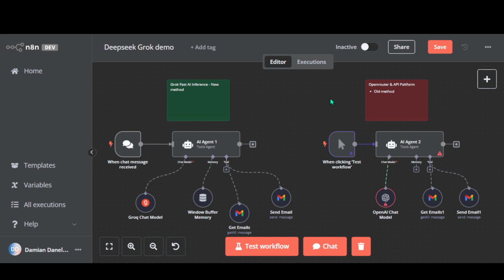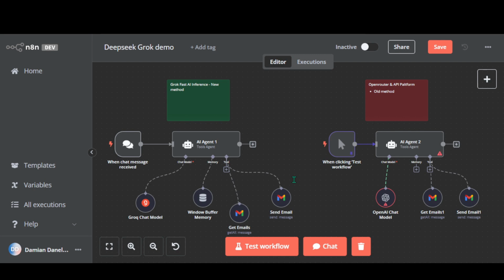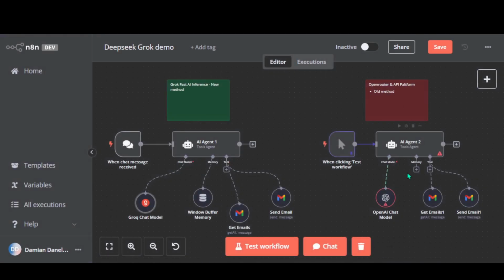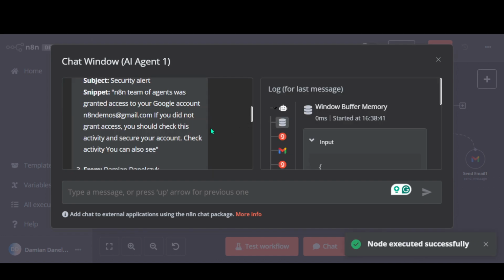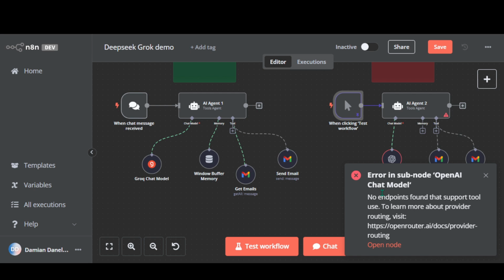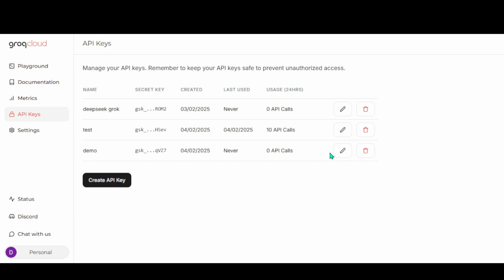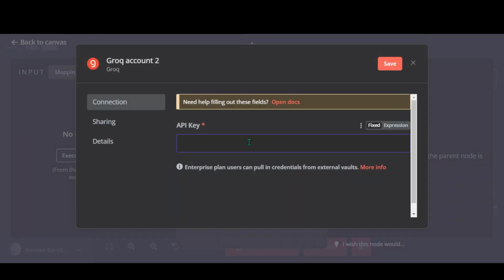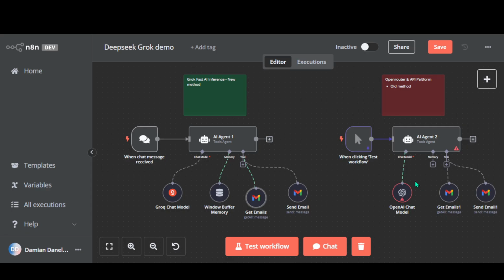DeepSeek R1: Build AI Agents in n8n (EASIEST & FASTEST Method!)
n8n aiagents automation Join the ultimate AI Agents & Automation Community (just launched!) and get access to all premium templates and resources

📩 Join my FREE newsletter to access AI Agent templates, Automations, Tools, and pro tips delivered straight to your inbox.

I built this AI Agent in n8n:🛠️ Try out n8n for free

(This link gives me a small kickback - Thank you for your support!)

About me:

I’m a qualified AI & Software Engineer and Consultant with over 10 years of programming experience and a degree in Software Engineering and AI. I have also run a successful AI Automation Agency for two years.

You don’t need to know how to code to build powerful AI Agents for yourself or your clients. I'll teach you how to do this on this channel.

In this tutorial, I’ll show you the best, easiest, and fastest way to integrate DeepSeek R1 with AI agents in n8n - even though DeepSeek’s official API platform is currently down. Instead of using OpenRouter or hosting n8n locally, I’ll show you how to connect DeepSeek R1 through Groq, a super fast AI inference platform that’s 10x faster than most services.

You’ll learn how to:
✅ Set up DeepSeek R1 with Groq in n8n
✅ Troubleshoot common errors when using tools with DeepSeek
✅ Compare the cost and performance of Groq, OpenAI’s o1, and DeepSeek’s API (hint: Groq is up to 27x cheaper!)

Plus, you can even use Groq’s API for free on their free plan!